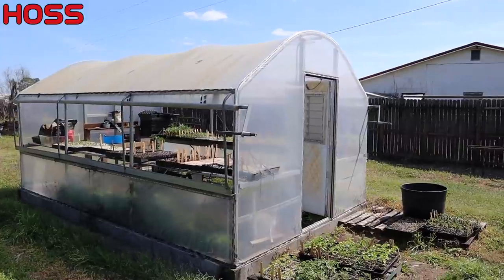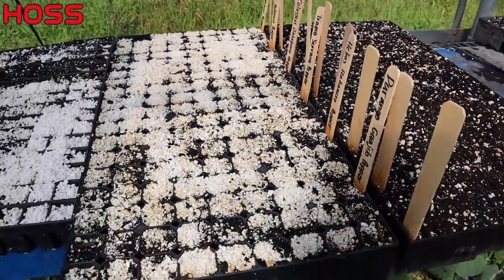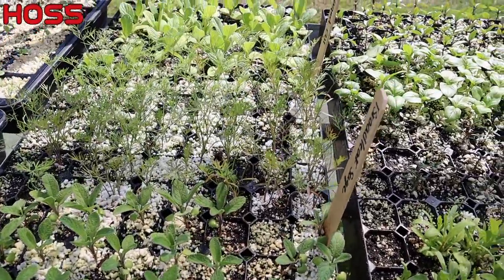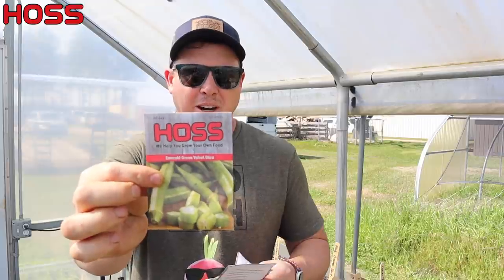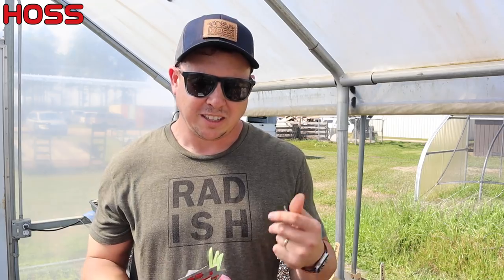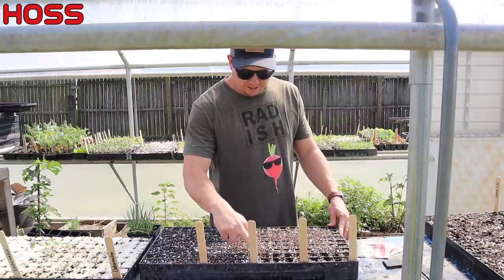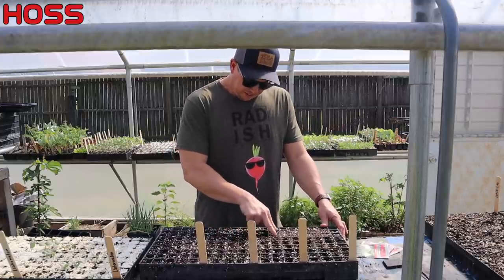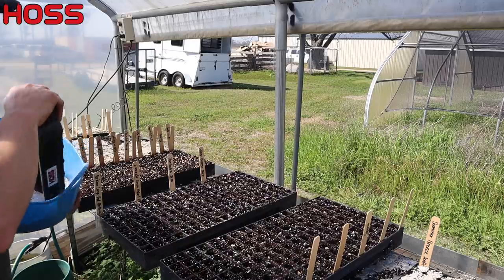An EASY TRICK for EARLY OKRA HARVESTS!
Today we're starting our last two trays of the winter/spring transplanting season. Join us as tour the greenhouse and tell you why we prefer to transplant okra and winter squash.